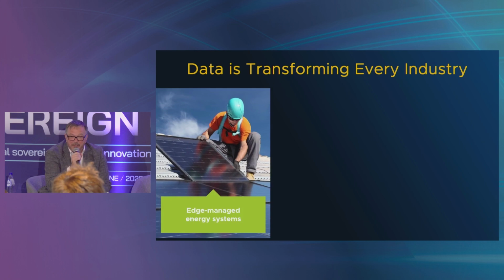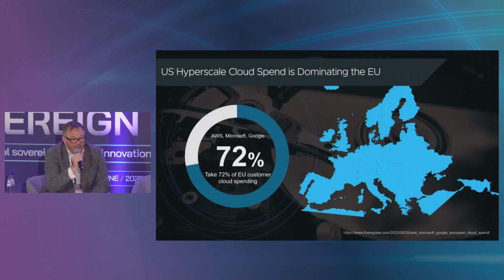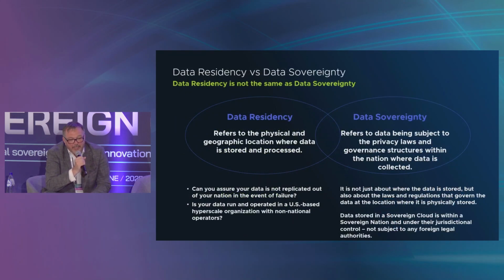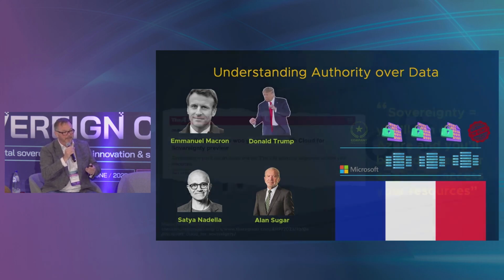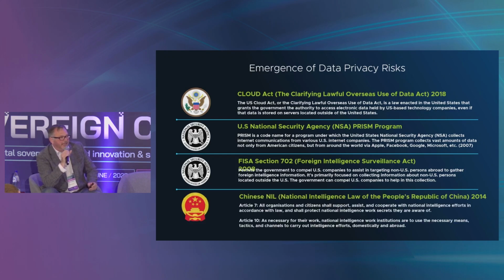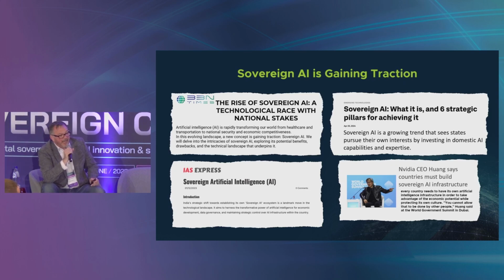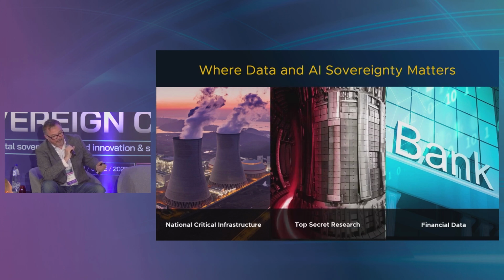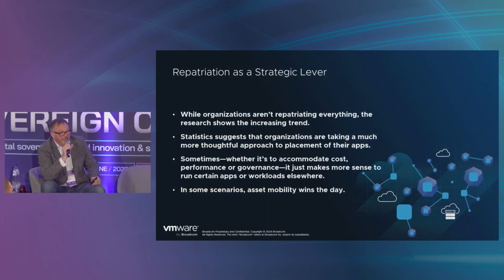VMware Sovereign Cloud Initiative & Wrap Up - Martin Hosken